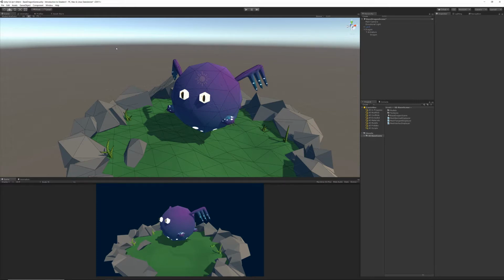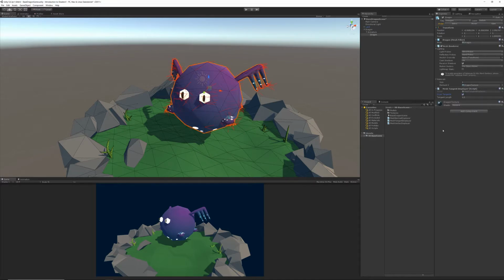Introduction to Shaders in Unity: Meshes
A quick look at meshes in Unity and how they can be affected by shaders.  This is the first video of my new Udemy course on writing shaders in Unity.

I've also released a course on Game Writing: Storytelling through Video Game Design.